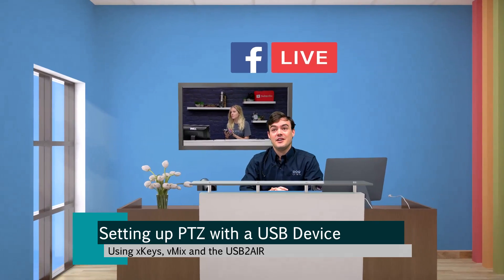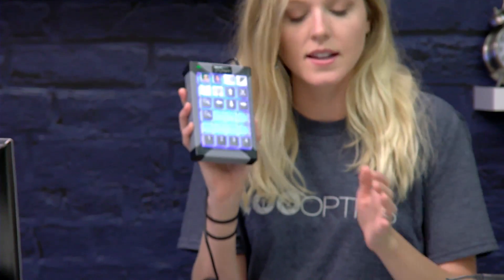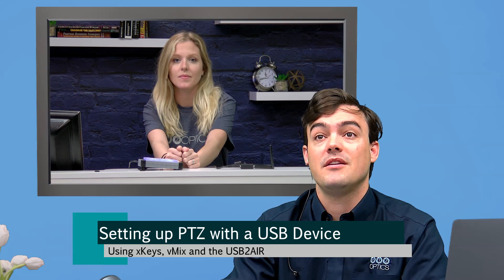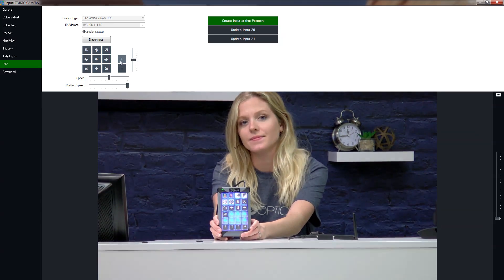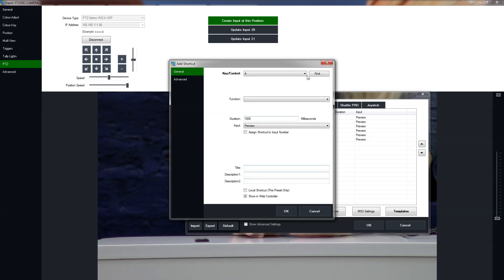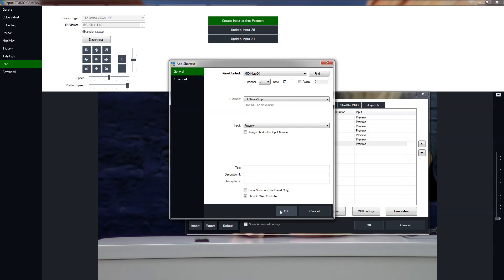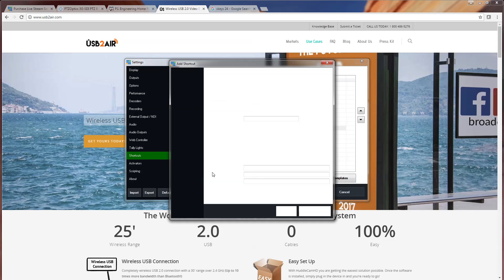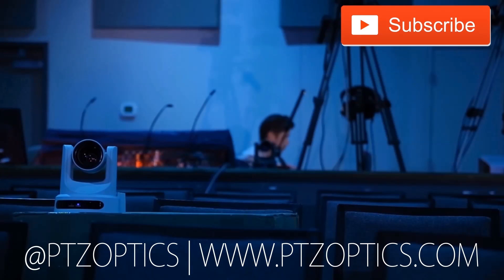PTZ Camera Control with xKeys USB Interface and vMix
In this video, we demonstrate PTZ camera control setup with xKeys and vMix. This walkthrough shows you how to set up shortcuts to control the pan, tilt and zoom of PTZOptics cameras over the network using vMix. Keep in mind that you do need the 4K version of vMix in order to gain IP camera control of PTZ cameras.

Also, just because we could, we made the xKeys wireless with the USB2AIR. Our studio has lots of cabling and eliminating a USB 2.0 cable run to our dedicated PC made this system so much easier to stay.